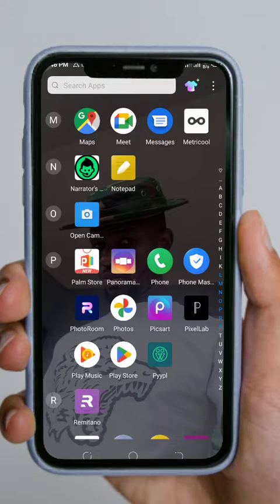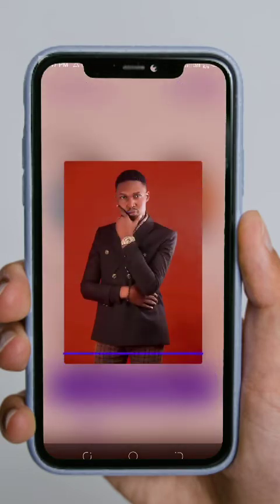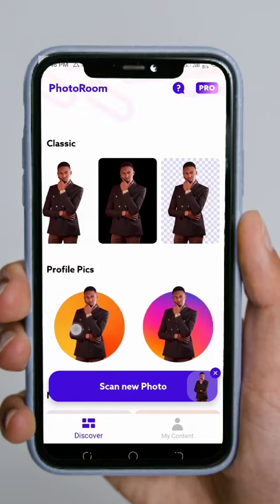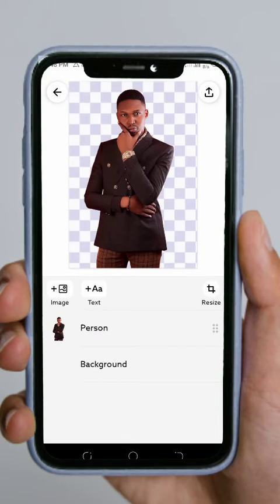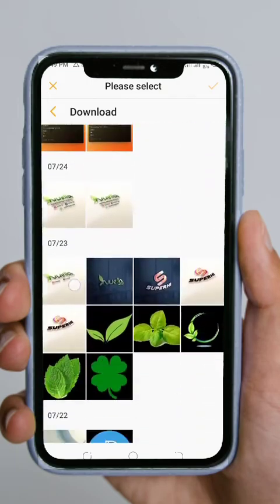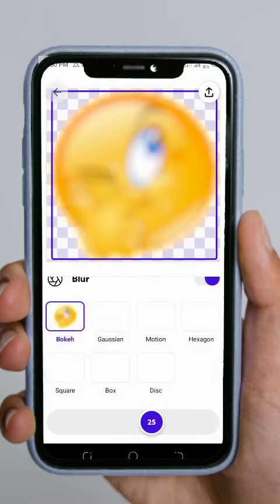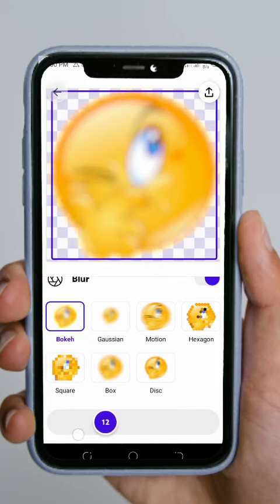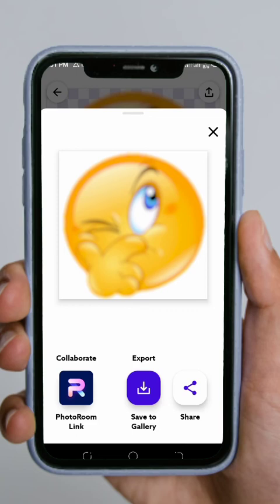HOW TO EDIT PHOTOS IN PHOTOROOM IN LESS THAN 2 MINUTES || A Must Have For A Graphics Designer.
In this video I will showed how to use Photoroom to edit your photos in 2 minutes

download pro version of Photoroom.